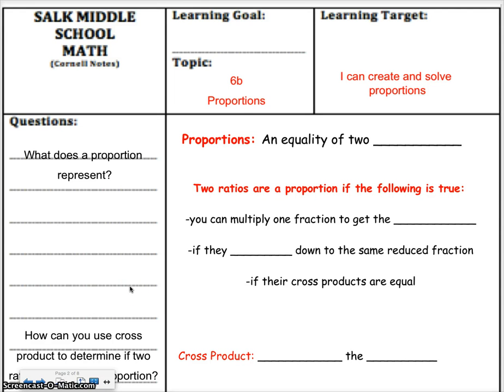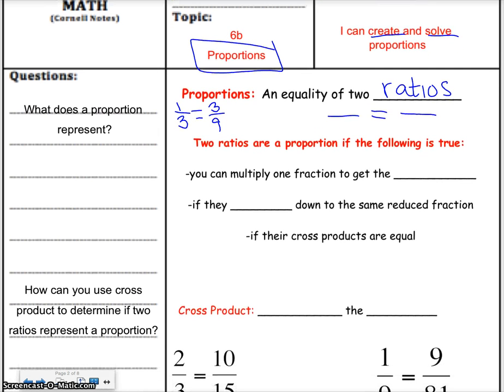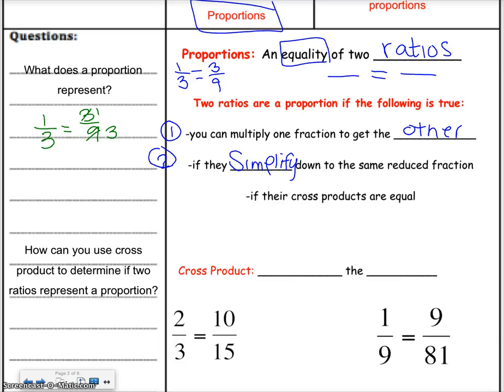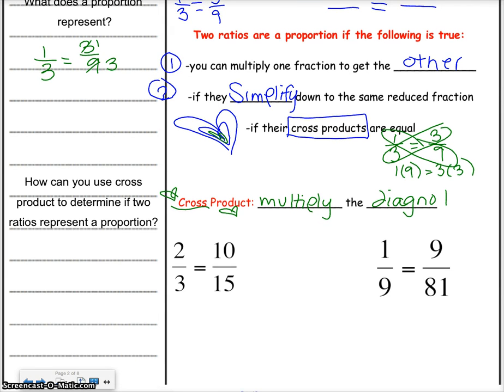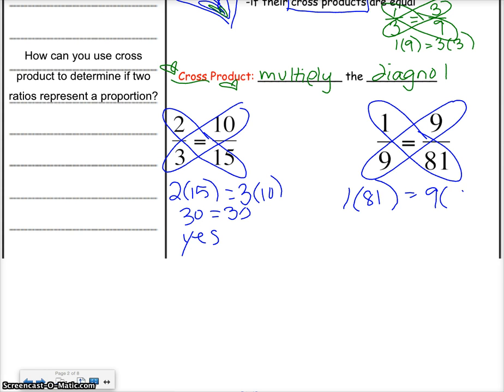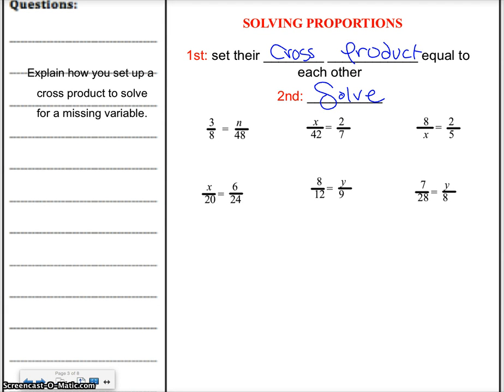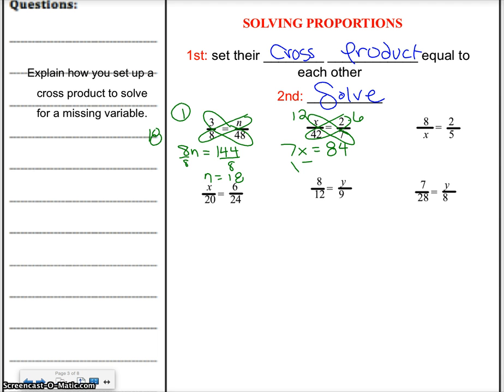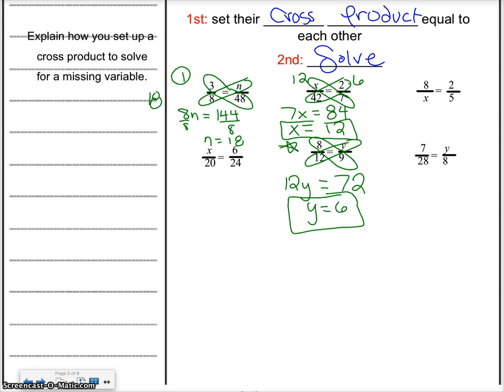6 2 identifying proportions and cross product